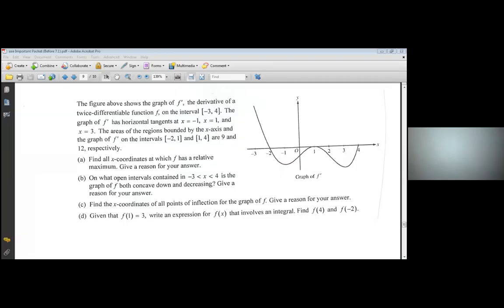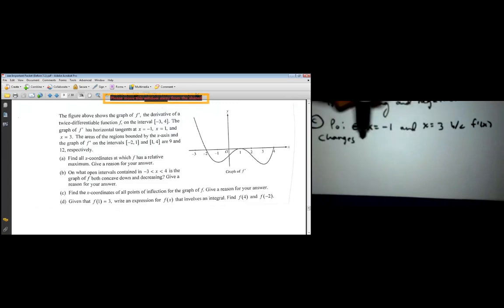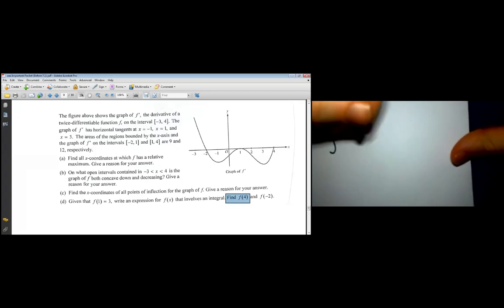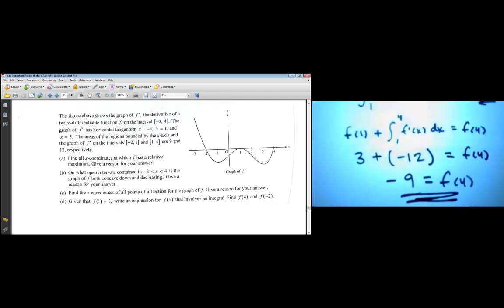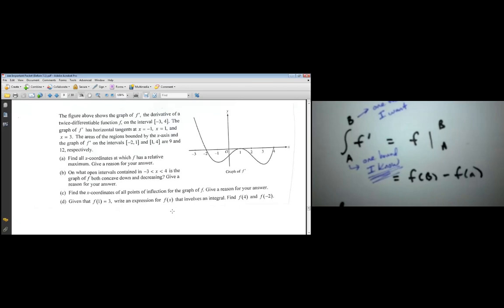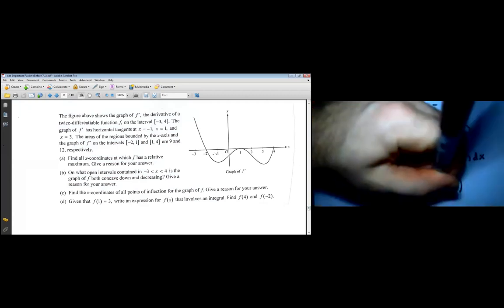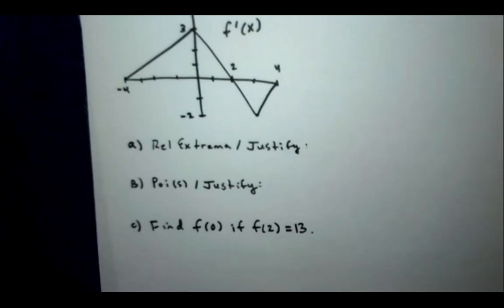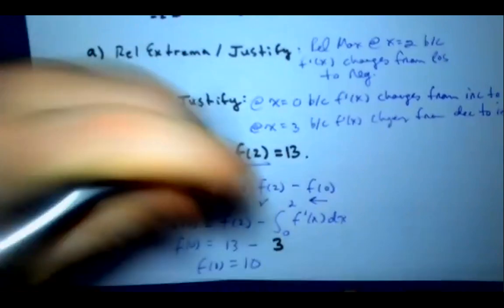Lesson 6: 2/09/2021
Today we went over the FRQs from the packet, and learned about the Fundamental Theorem of Calculus. There is no homework tonight.